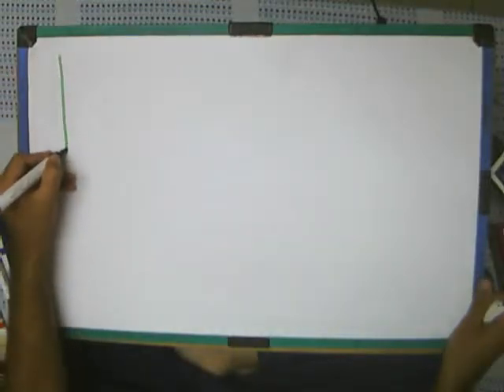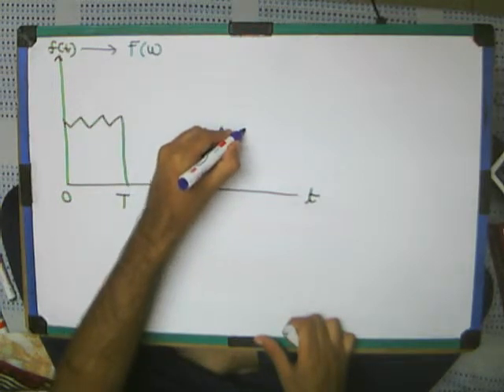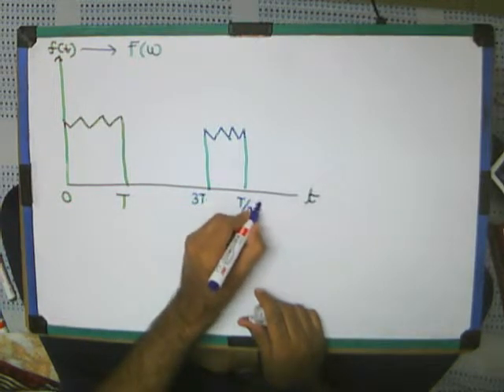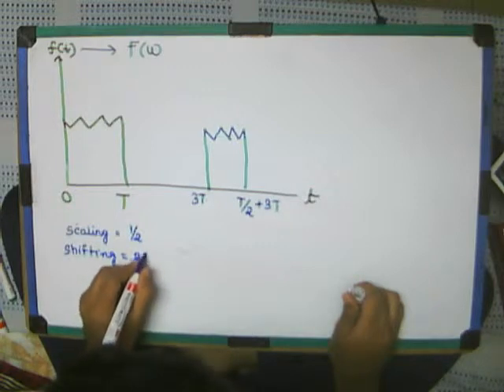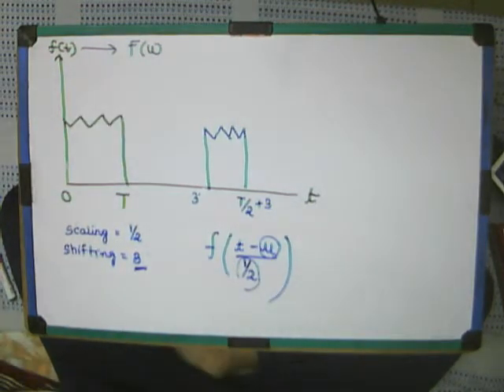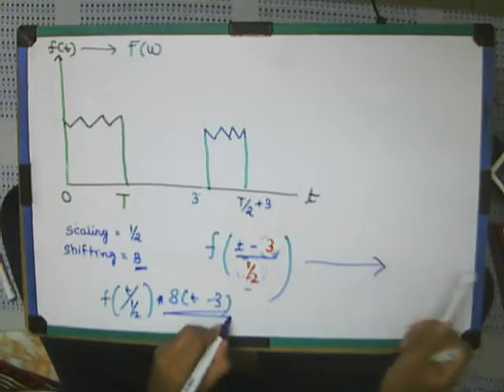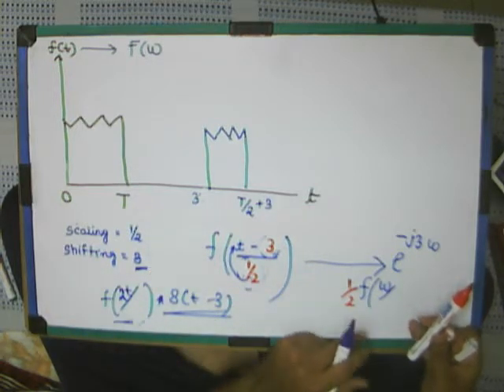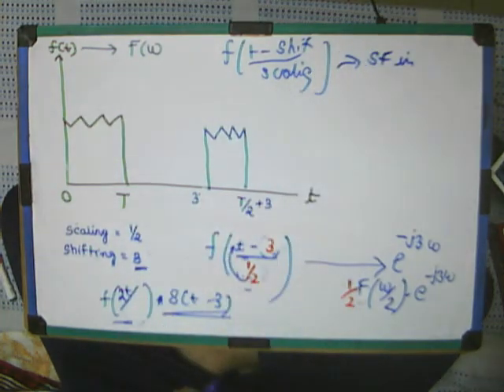Lec 9 Standard form for scaling followed by shifting